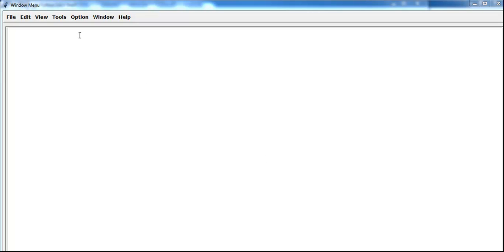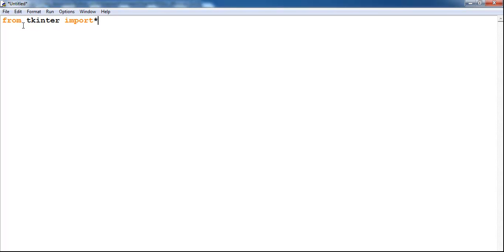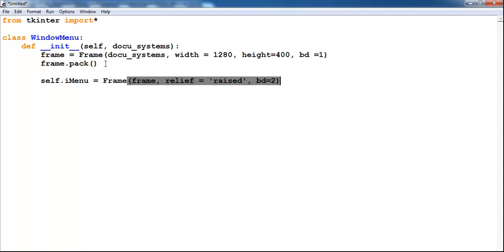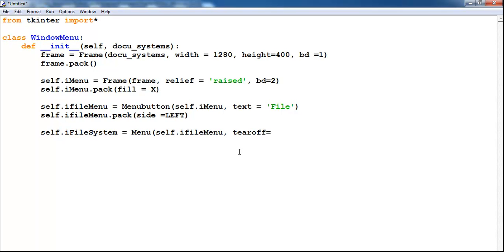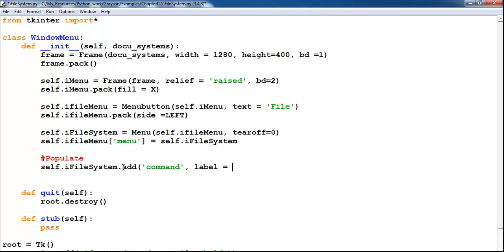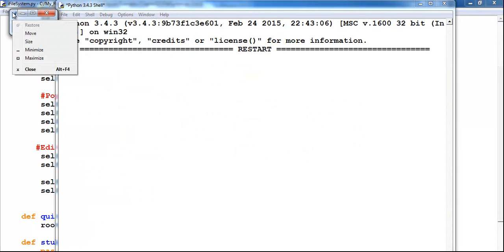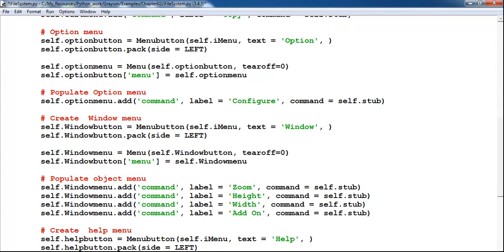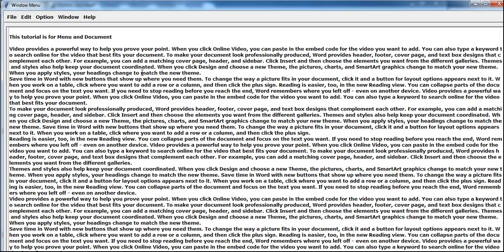How to Create Menu and Document File in Python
Creating Menu and Document File in Python.
Embed Notepad in to Python